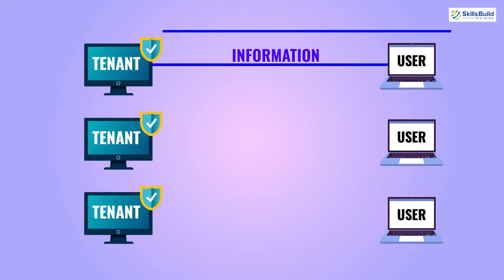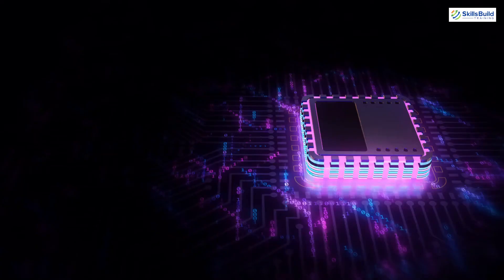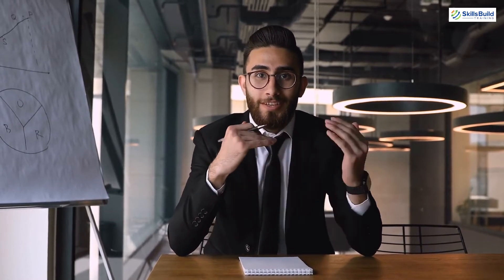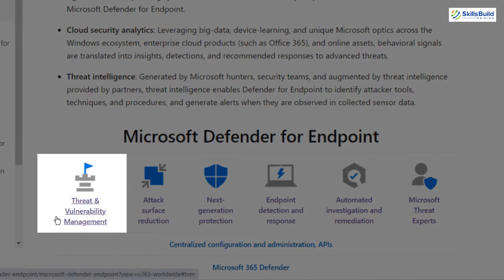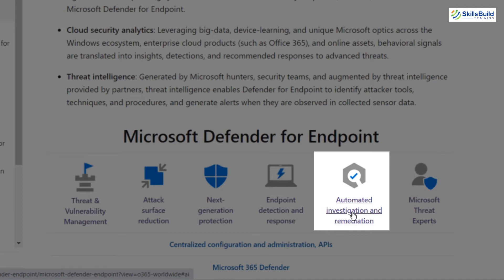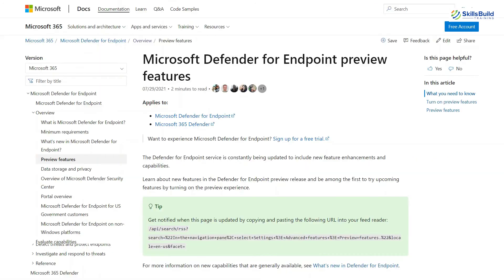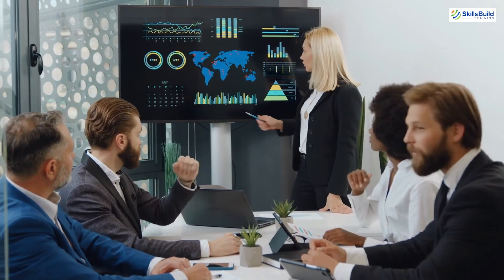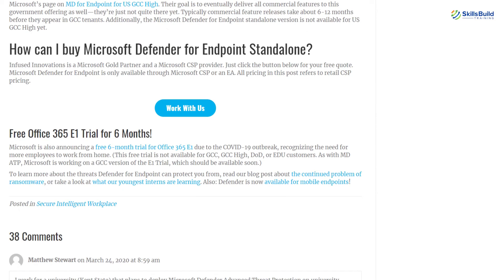🔥 Microsoft Defender for Endpoint Explained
In this video, I explain what is Microsoft Defender for Endpoint.

Microsoft Defender for Endpoint is an enterprise endpoint security platform designed to help enterprise networks prevent, detect, investigate, and respond to advanced threats.

⏰Timestamps⏰

00:00 Intro
00:33 What is Microsoft Defender Endpoint?
01:30 Why We Use MDFE?
03:32 History
09:28 Threat Intelligence
10:03 Features of MDFE
12:47 Minimum Requirements
13:16 Other Powerful Features
15:13 Endpoint Onboarding and Portal Access
16:42 Outro